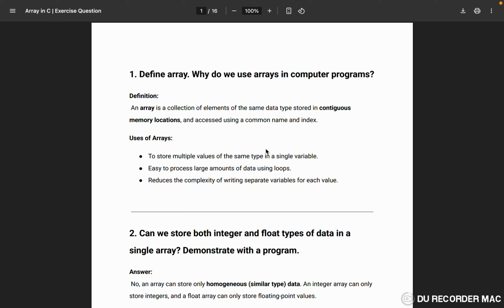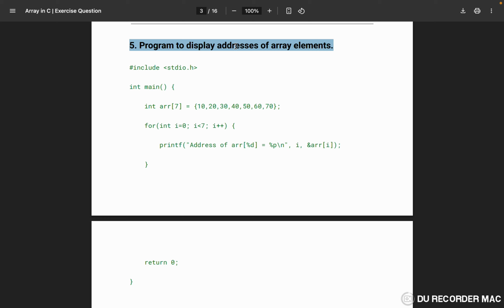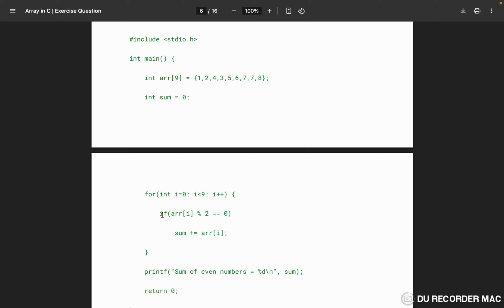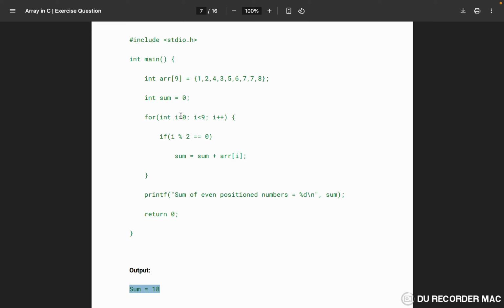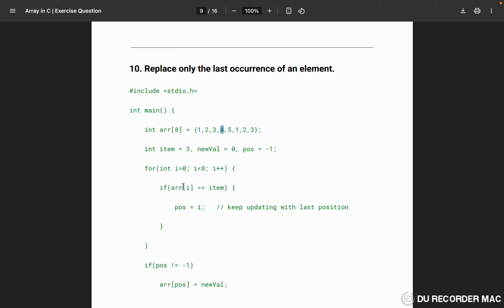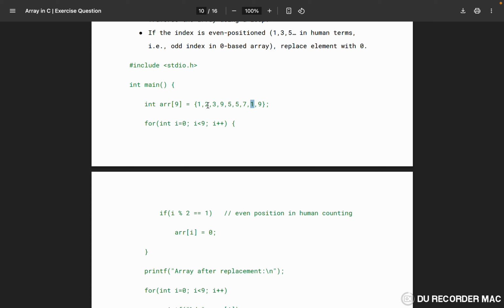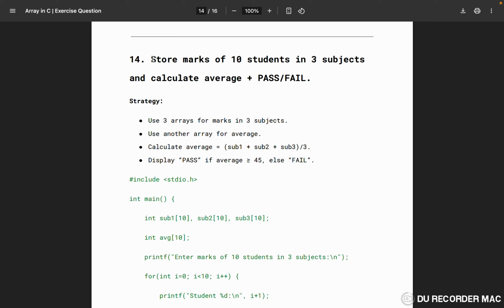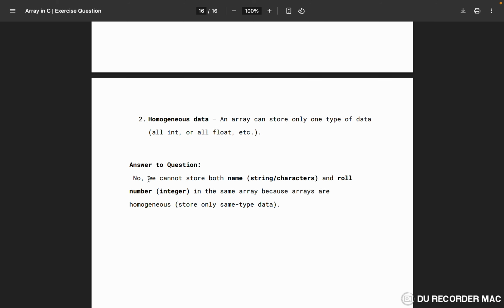Class 10 | Chapter 6 - Arrays in C | Part 4 | SEBA Board Assam | Exercise Problems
In this video (Part 4 of Arrays in C programming), we practice exercise problems to strengthen your understanding of arrays. These problems will help you apply the concepts you’ve learned in earlier videos and prepare for exams with confidence.

👉 What you will learn in this video:
✅ Step-by-step solutions to array exercise problems
✅ Clear explanation of input, output, and logic
✅ Dry run and tabular method for better understanding
✅ Useful practice for Class 10 SEBA Board Computer Science students

By the end of this video, you will be able to solve array-based problems on your own and boost your programming skills in C.

Beginners practicing C programming

Students preparing for exams, coding tests, and assignments